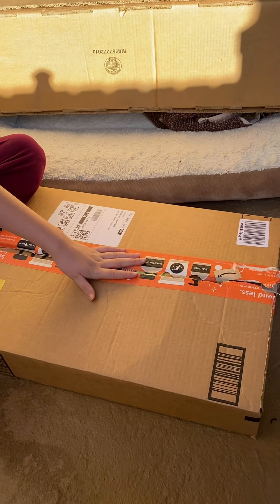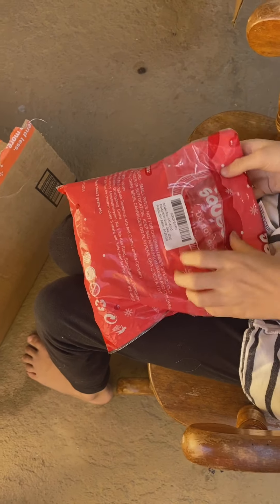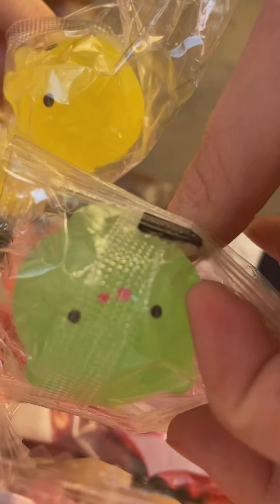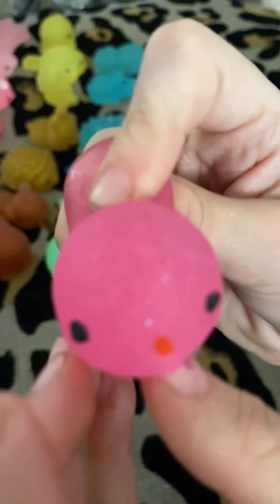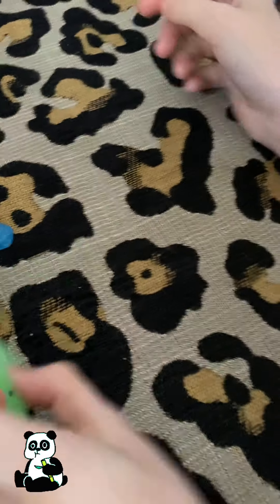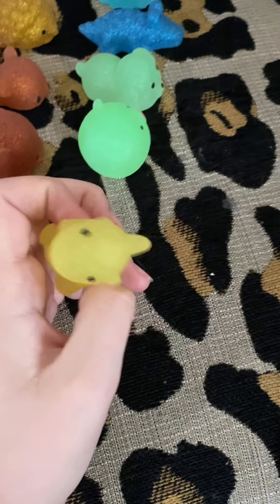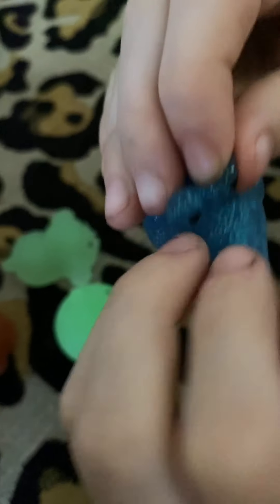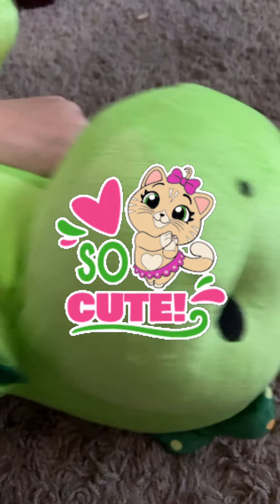Unboxing!!!!!!!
Im so happy!!! Lol :) EEEEEE. Hope you guys like it, Love ya!